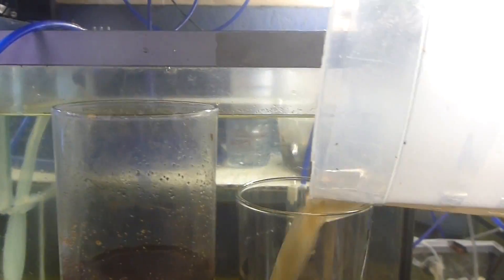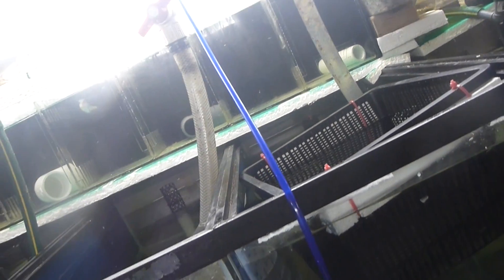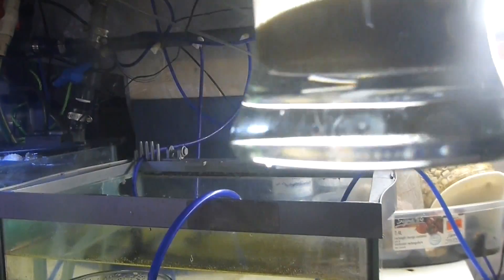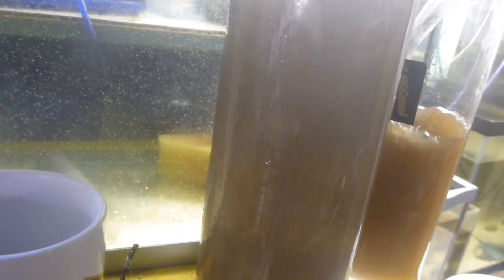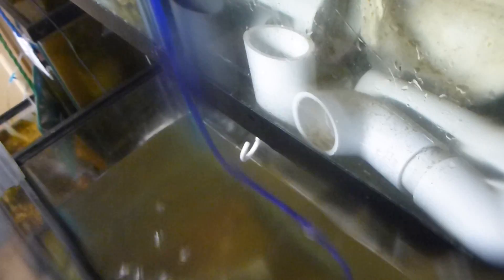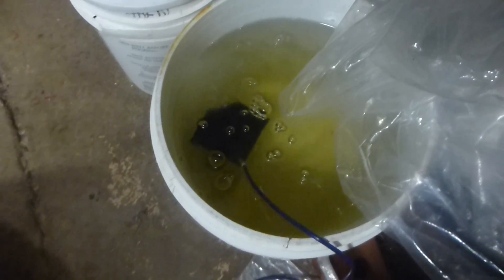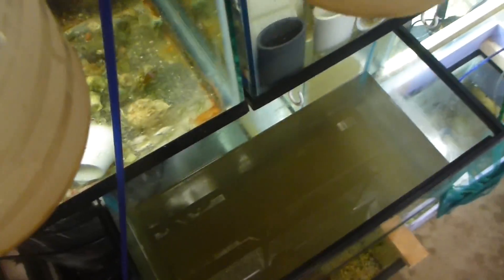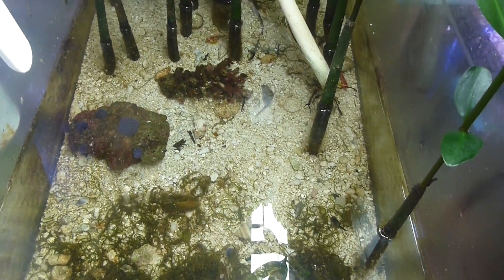We're Raising Brine Shrimp, This Time For Real Part Four Carls Aquarium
This video is about We're Raising Brine Shrimp, This Time For Real Part Four Carls Aquarium